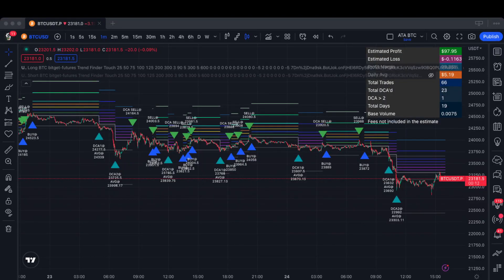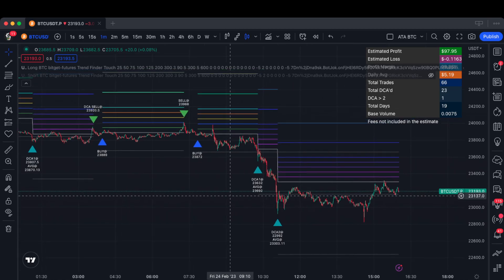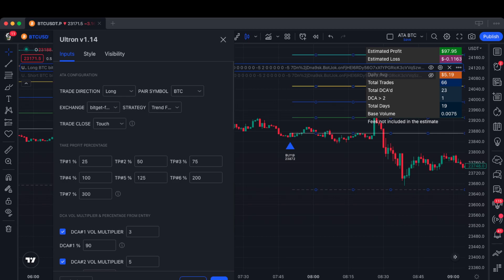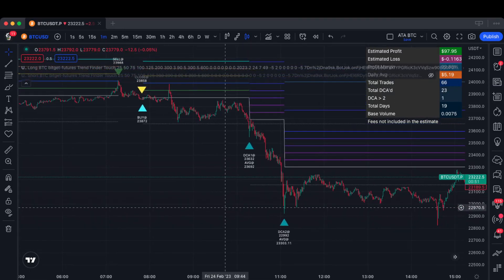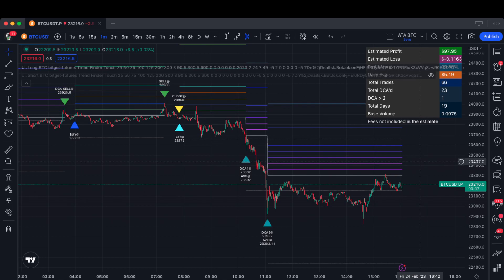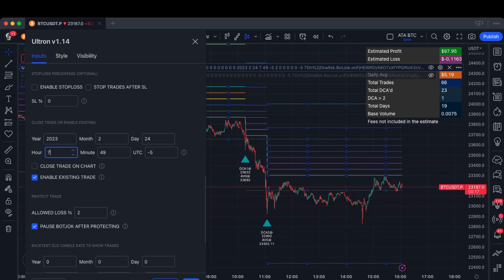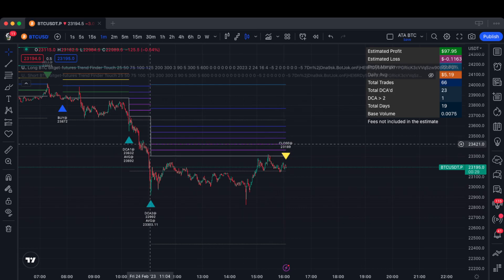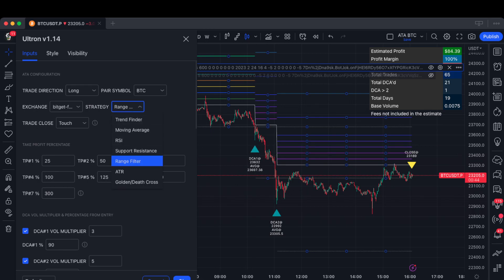ADDING EXISTING TRADES MADE EASY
Adding an existing trade is a simple process that can help you keep track of your trading activity and make informed decisions. To add an existing trade, follow the instructions in our video guide. The video will provide step-by-step instructions to ensure that you add your existing trade correctly. In general, you'll need to enter information about the asset you're trading, such as the symbol and the type of asset, as well as information about the trade itself, such as the entry price, stop loss, and take profit levels. Once you've entered all the necessary information, your existing trade will be added to your account, and you can monitor it from your trading dashboard. Don't hesitate to follow the instructions in our video guide to add your existing trade and keep track of your trading activity.